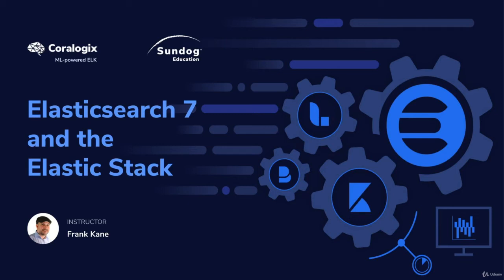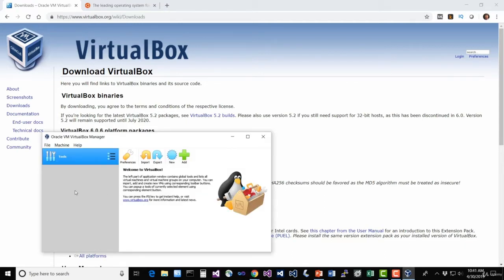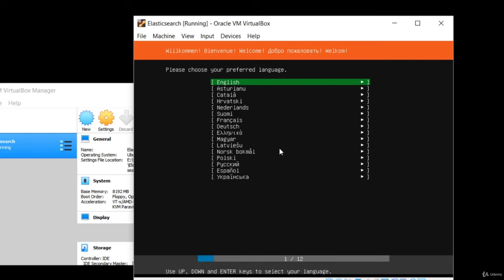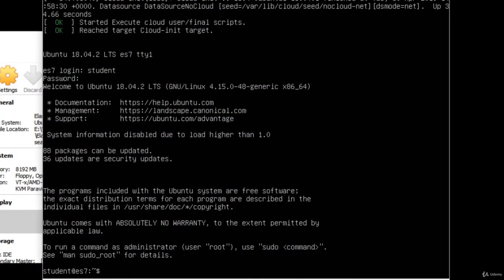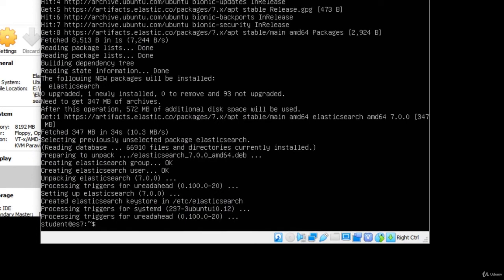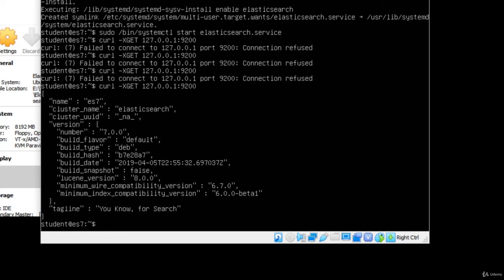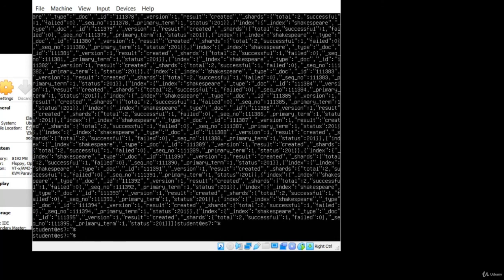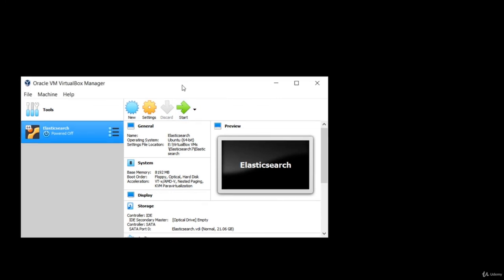3 Installing Elasticsearch Step by Step